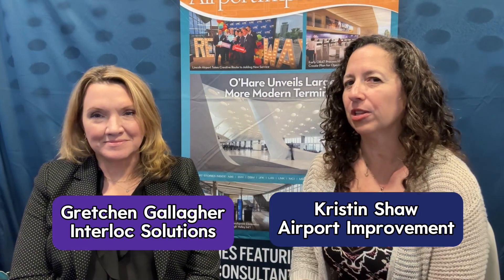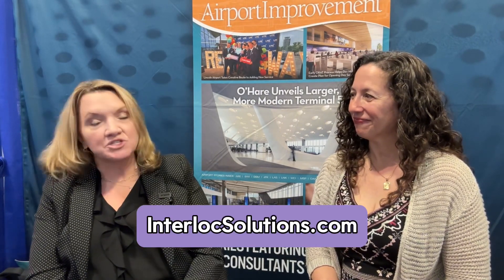Show & Tell: Interloc Solutions Brings Technology Expertise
Airport operations require strict attention to order, accuracy, and accountability. Interloc’s expertly designed Mobile Informer delivers effective solutions designed to ensure operational efficiency in these high-pressure facilities while ensuring passenger safety and keeping your regulatory obligations in compliance — all in real time.

Gretchen Gallagher explains it all in this video.